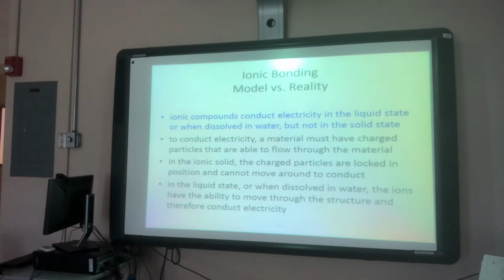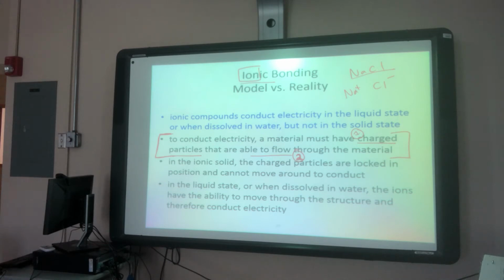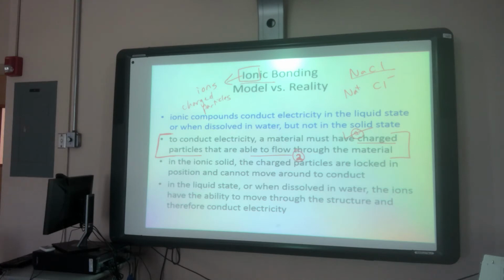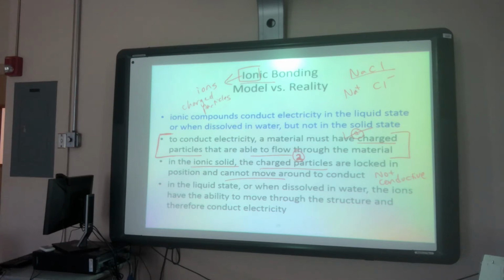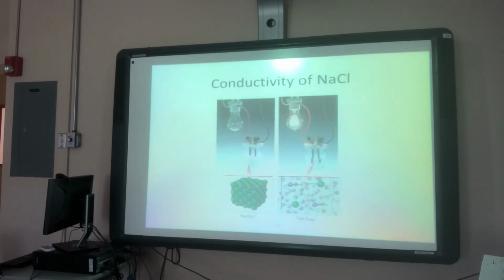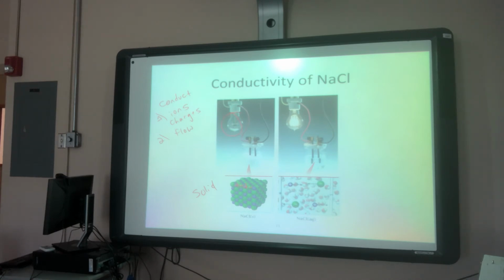Lecture 73 - Chapter 4 - Properties of Ionic Compounds